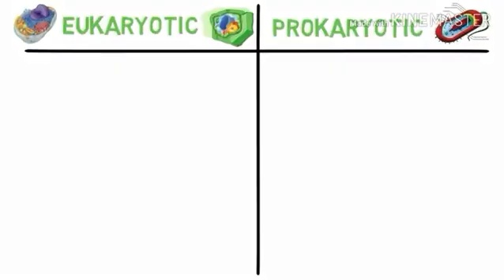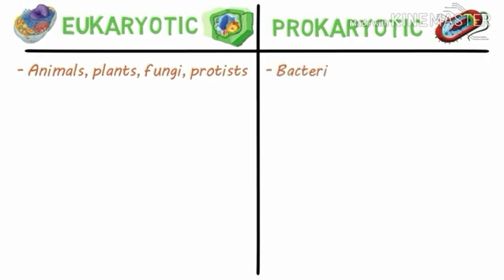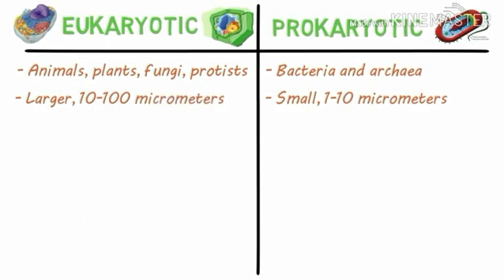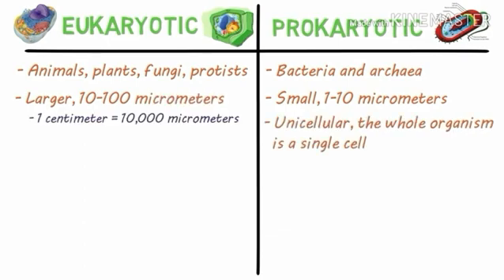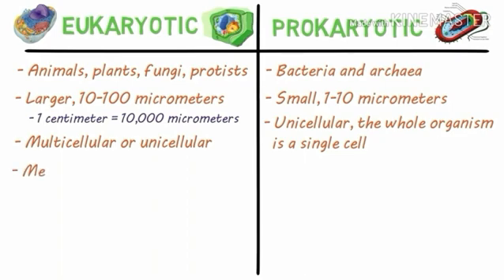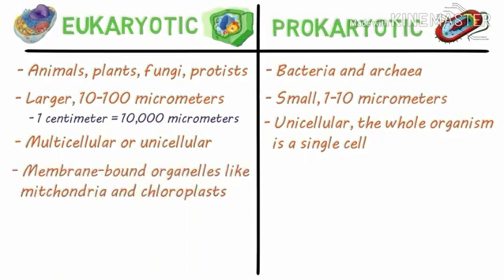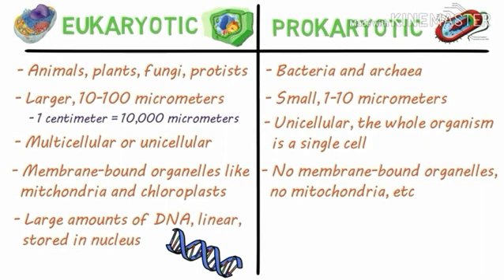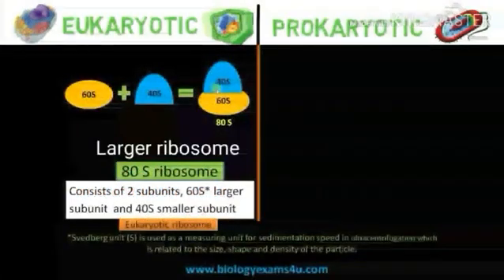Differences between Prokaryotes and Eukaryotes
Topic 2 :Cell is the basic unit of life.

As we know, every organism consist of single cell (prokaryotes) or muticellular (eukaryotes)

This video will explain the differences between prokaryotes and eukaryote such as comparison in size, type of cell, presence of membrane-bound organelle, presence of nucleus and ribosomes in the cell.
Example of cell is also included in the video.

📌Edited by
Nur Aisyah Sakinah & Nur Nabihah Ahmad
RAS2012A